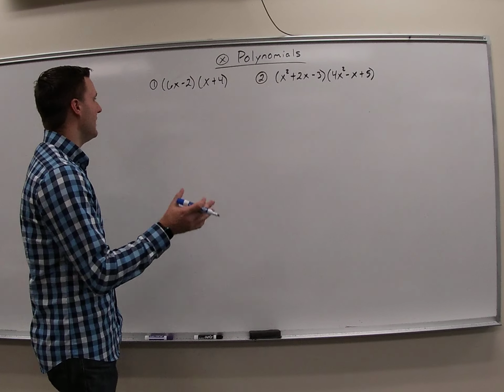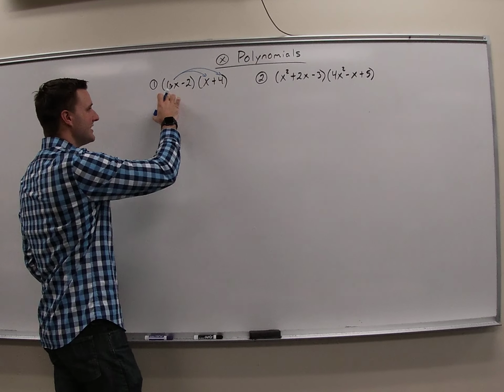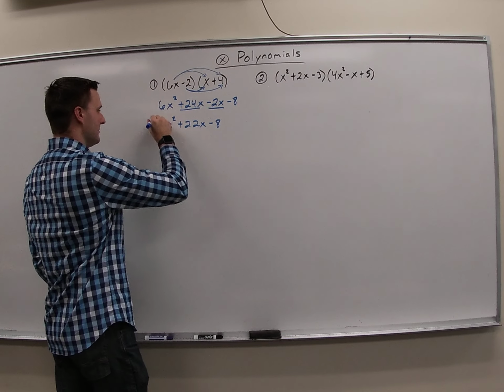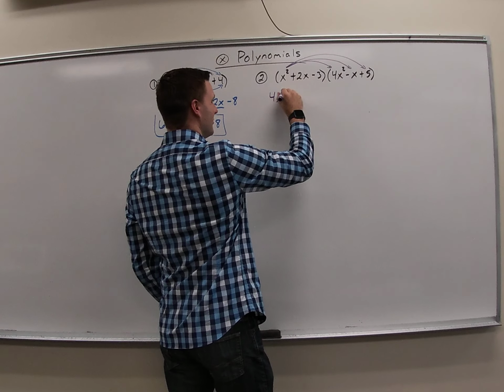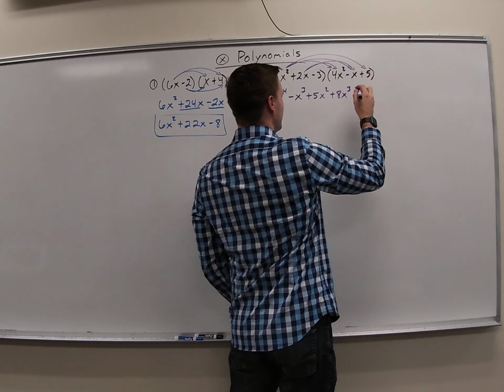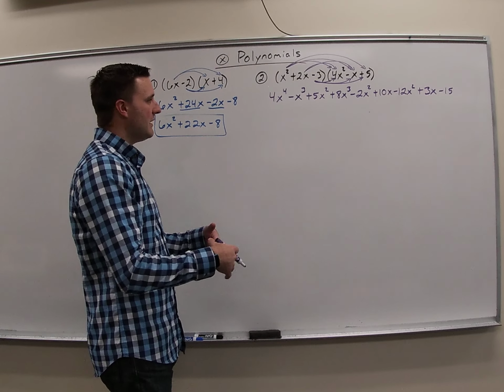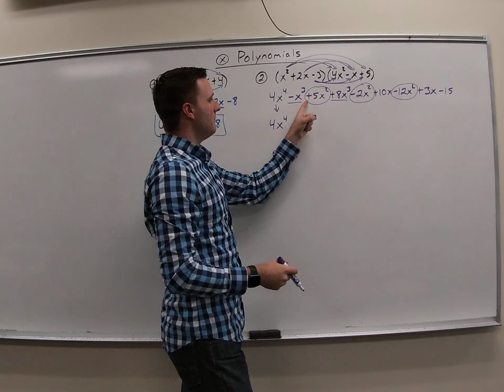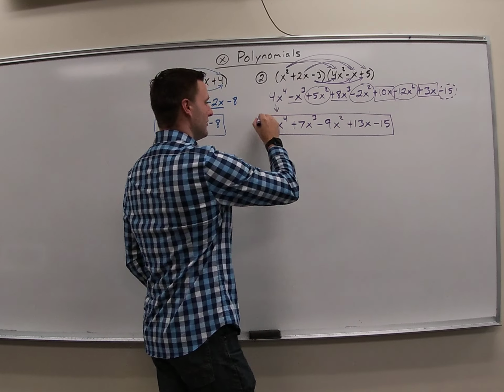54 Multiplying Polynomials